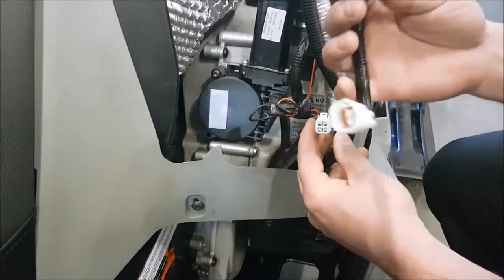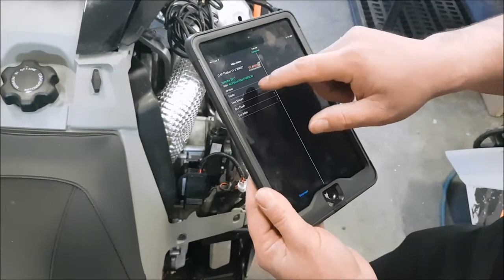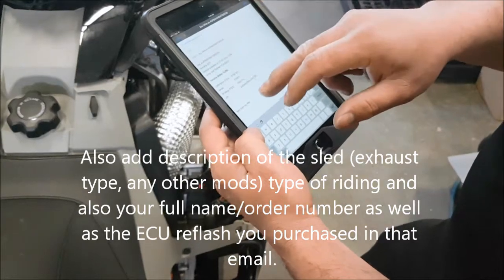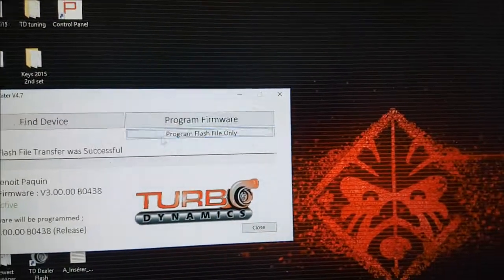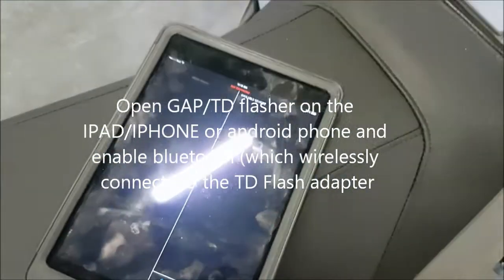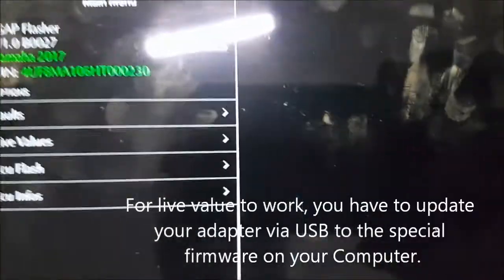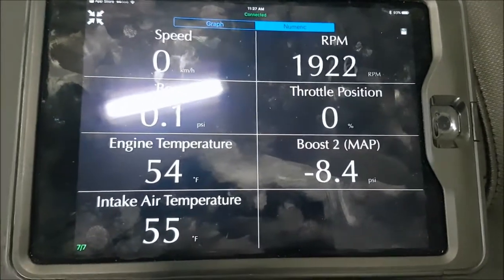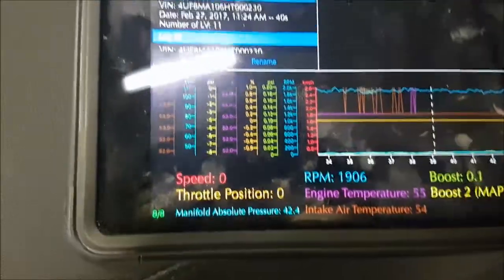TD ECU flasher instructions for 2017 sidewinders and ZR9000 Thundercat